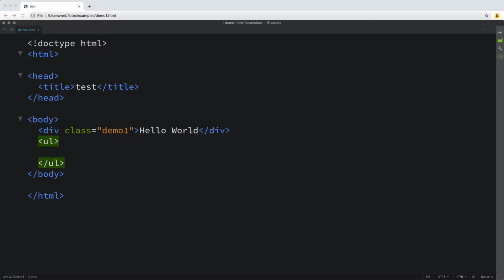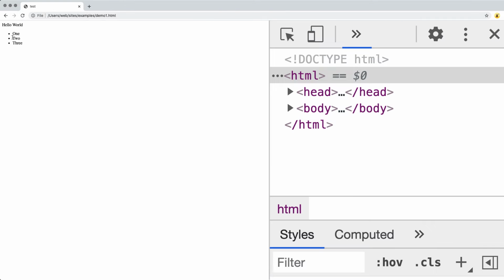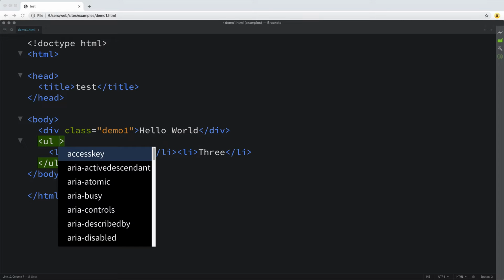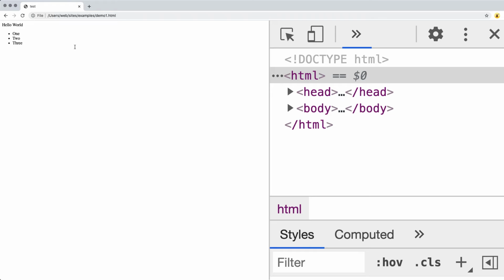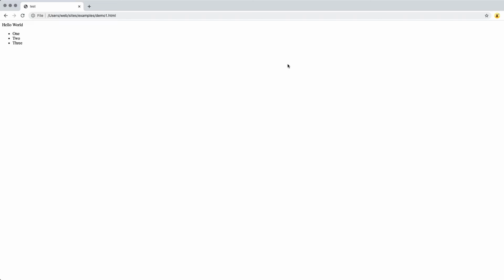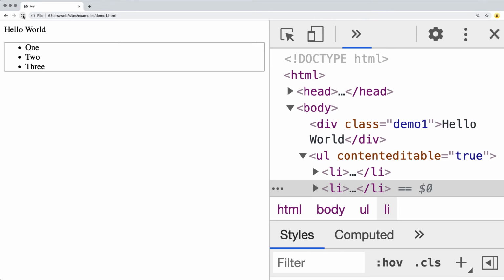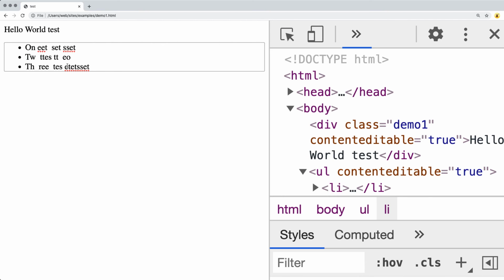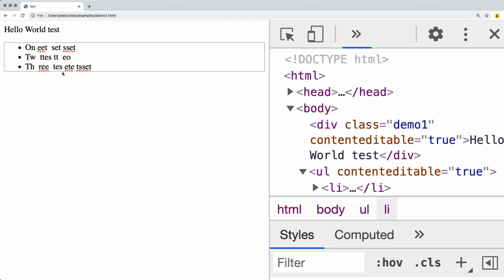Finding Editable Content Using Contenteditable Modern Web Design with HTML5, CSS3, and JavaScript